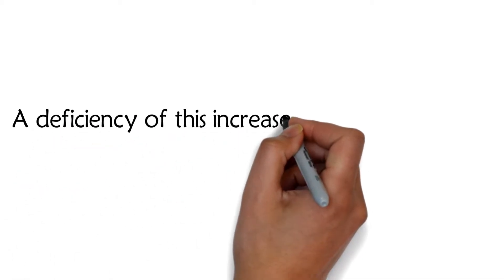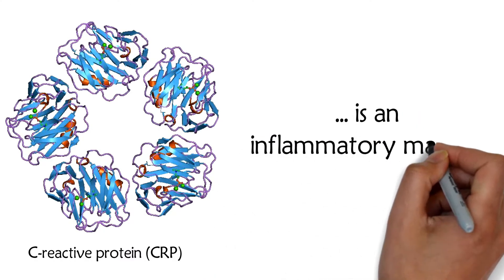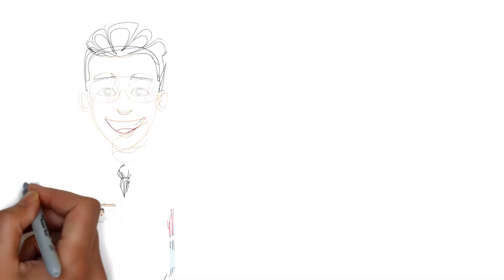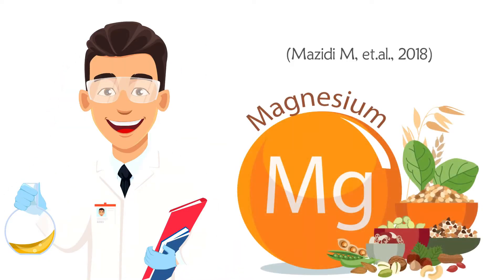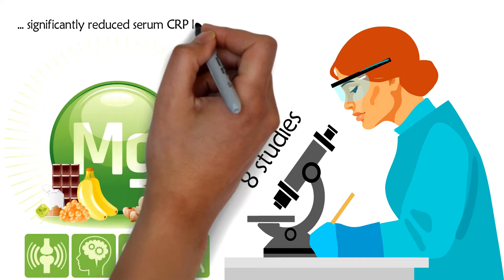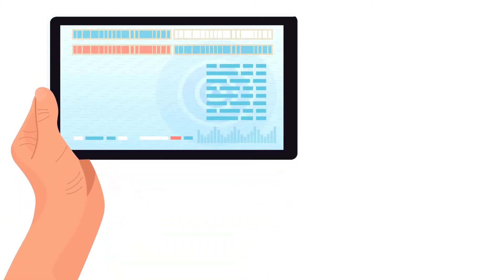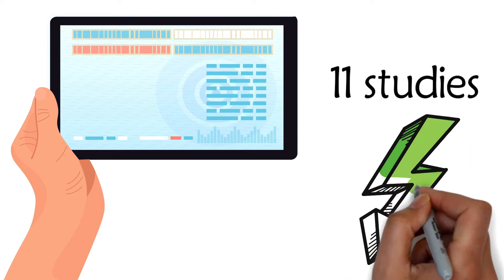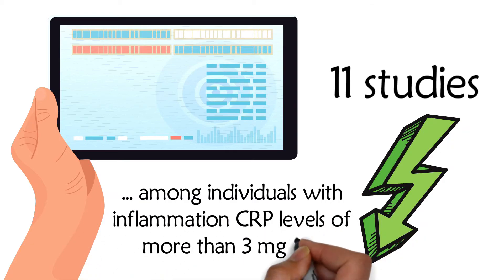A deficiency of this increases C-reactive protein, an inflammatory marker.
C-reactive protein (CRP) is an inflammatory marker. The test for highly sensitive C-reactive protein is also a test used to evaluate the risk for cardiovascular disease.

In the following study, the researchers investigated magnesium’s effect on CRP (Mazidi M, et al., 2018),

8 studies were analyzed, and the results showed that magnesium supplementation significantly reduced serum CRP levels.

In this study, the researchers evaluated the effect of supplementation with magnesium on serum CRP levels (Simental-Mendia LE, et al, 2017). The research accessed data from 11 studies.

They found that magnesium supplementation reduced CRP levels among individuals with inflammation CRP levels of more than 3 mg/dL.